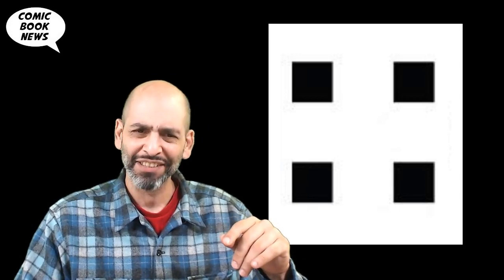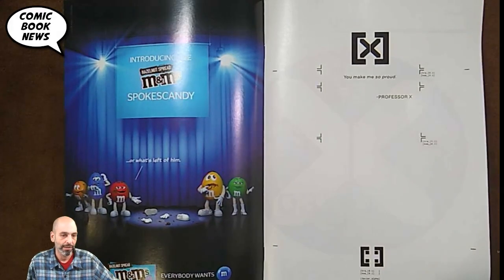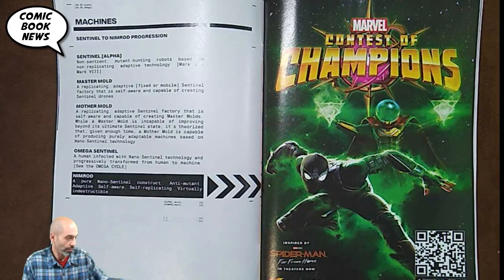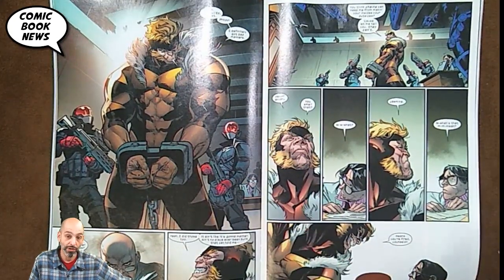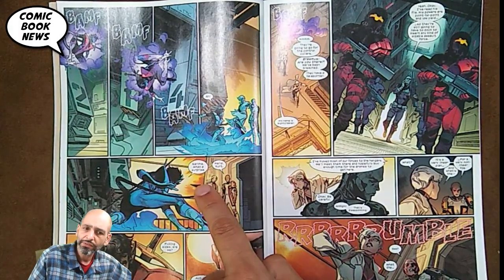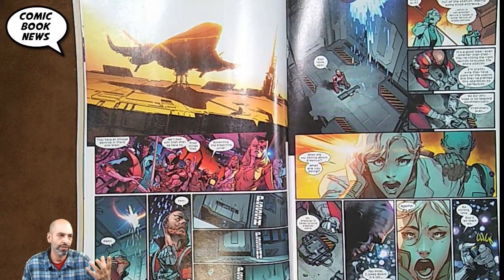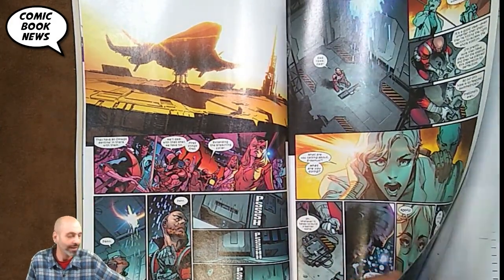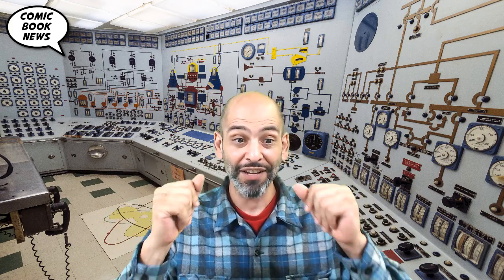House of X #3 Autochthonous Alphabets and Confounding Continuity Conundrums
House of X #3
(W) Jonathan Hickman (A/CA) Pepe Larraz
Learn the truth about one of the X-Men's closest allies...and then begin the fight for the future of mutantkind! Superstar writer Jonathan Hickman (AVENGERS, SECRET WARS, FANTASTIC FOUR) continues reshaping the X-Men's world with Marvel Young Gun artist Pepe Larraz (EXTERMINATION, AVENGERS)!
Rated T+
In Shops: Aug 28, 2019
SRP: $4.99